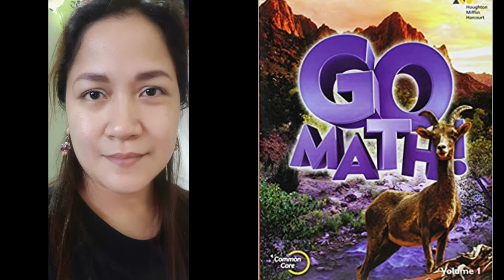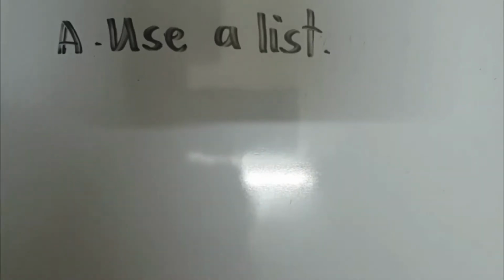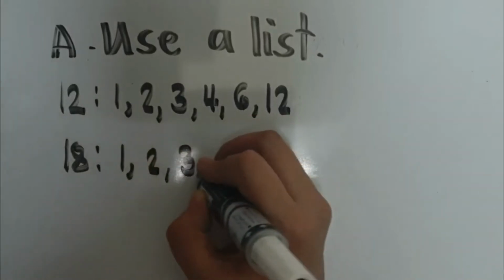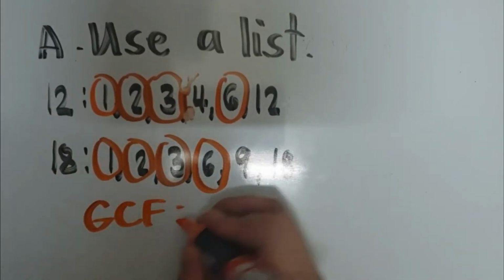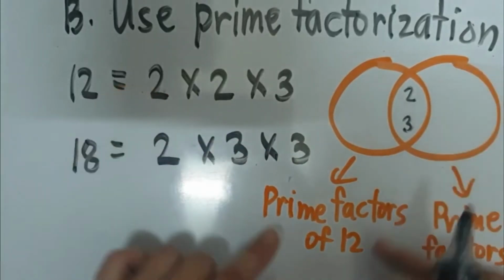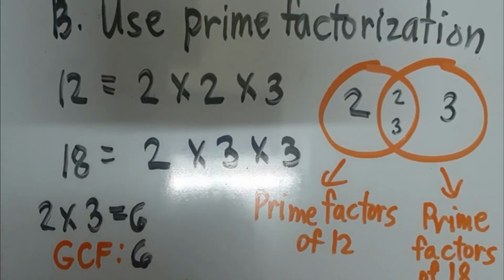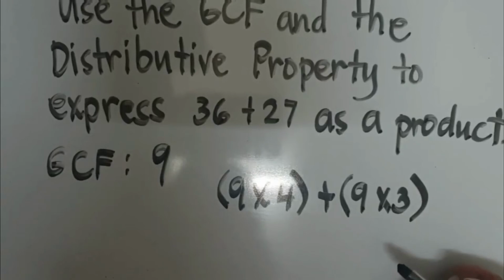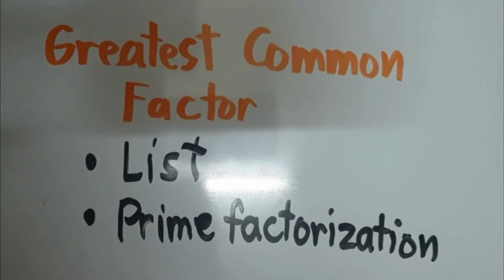Greatest Common Factor